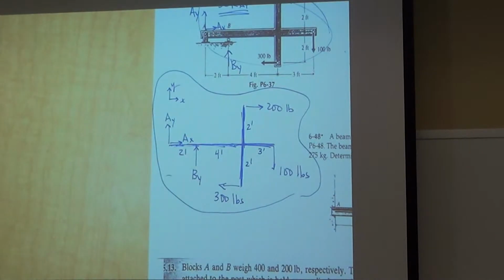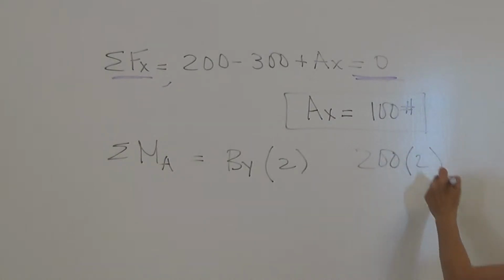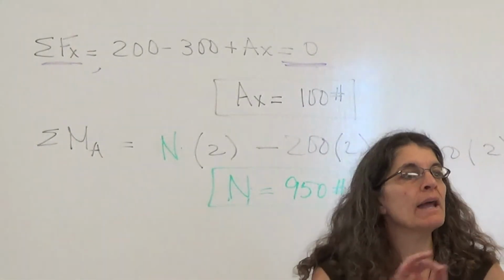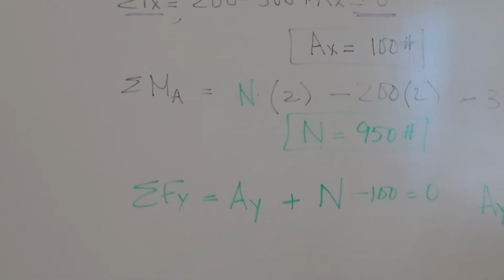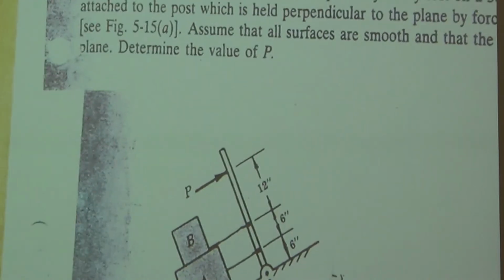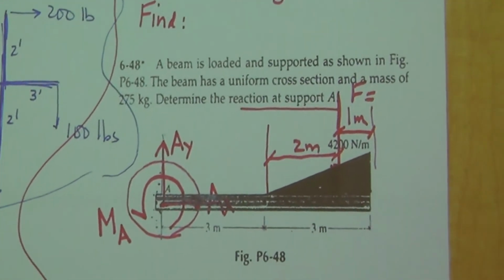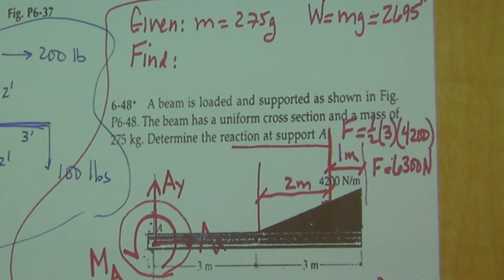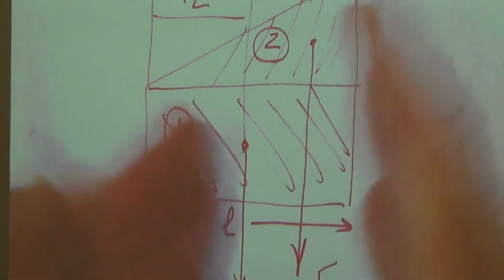Class 14 - 3/26/15 Solving FBD's of connections 2/3